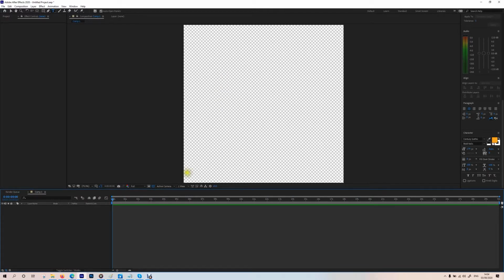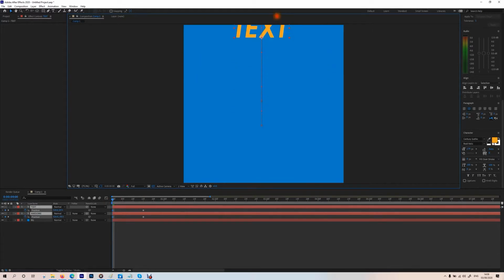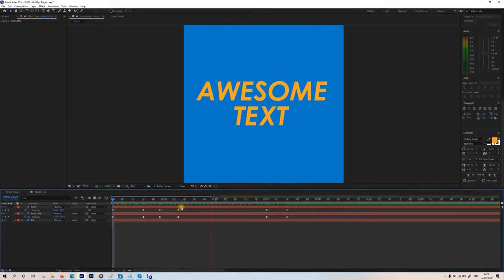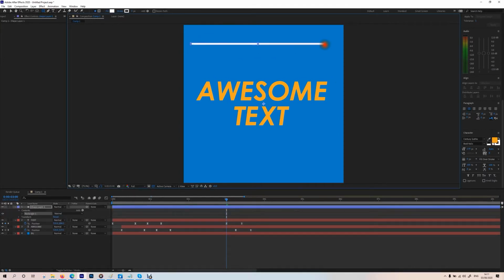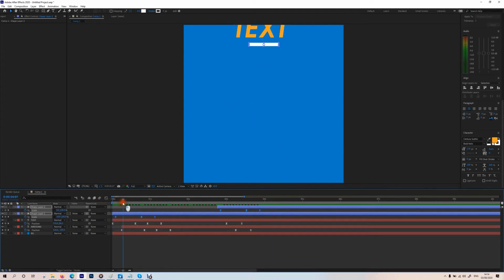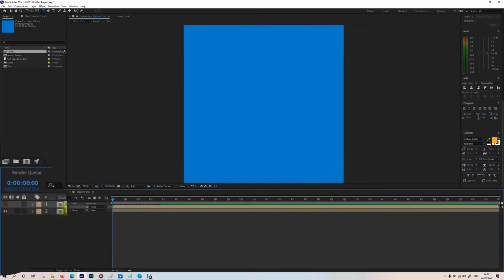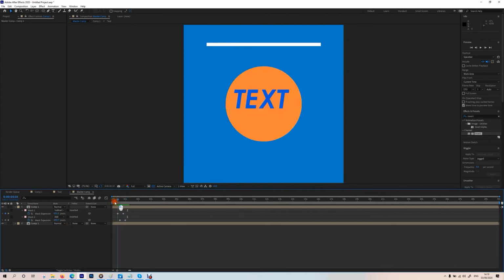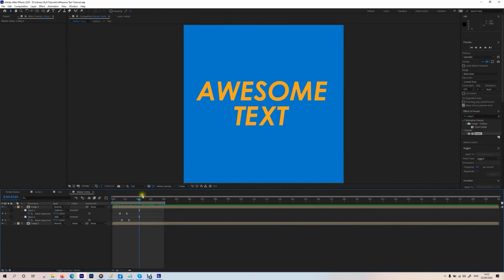How to make Animated Text for Social Media: 101 (Adobe After Effects)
Do you want to make animated motion graphics and text effects for marketing material or social media content? This 101 guide starts off basic with simple text and mask effects, and will allow you to make eye catching animation!

For this tutorial you will need a copy of Adobe After Effects, and Adobe Media Encoder for rendering (After Effects does have it's own render capabilities but outputs larger file sizes).